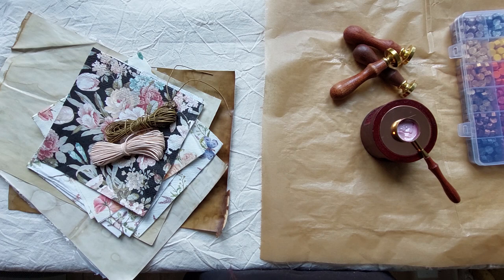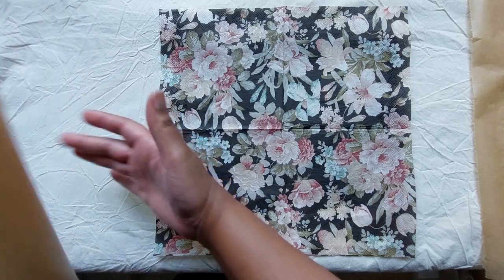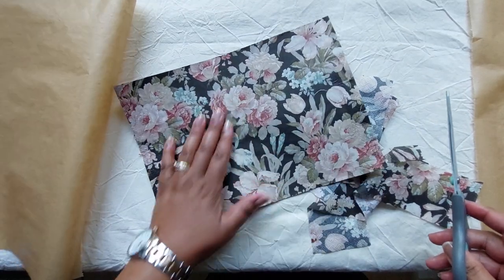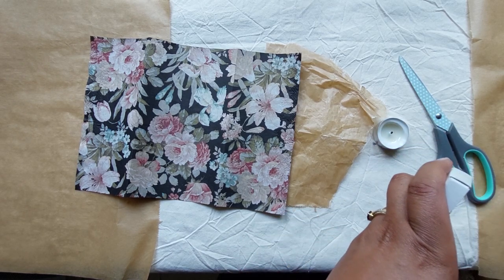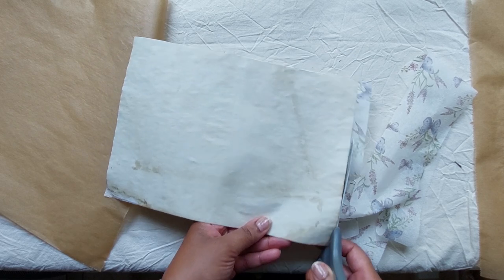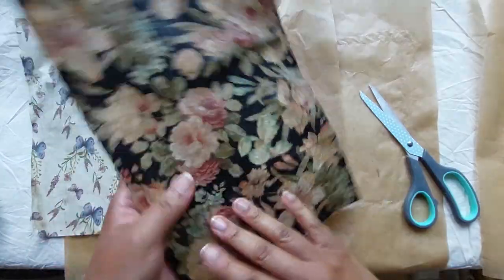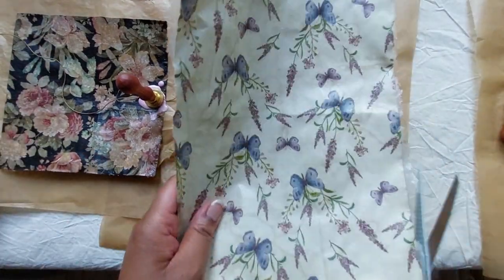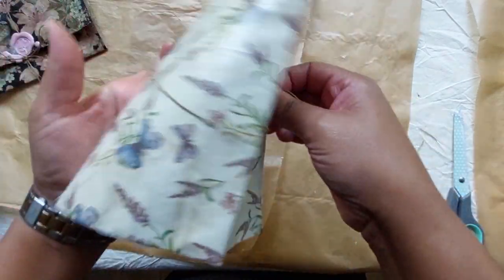Craspire Stamps. Making coffee dyed papers pretty for letter writing and journaling on.